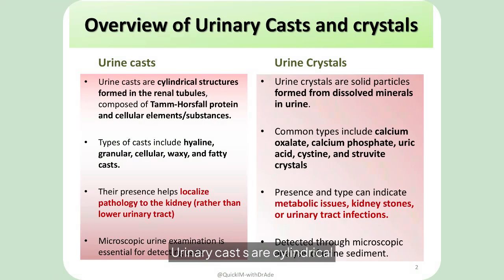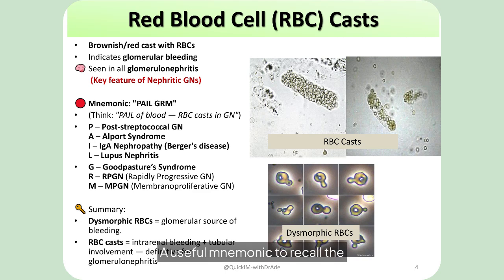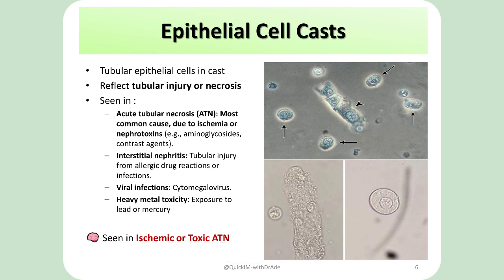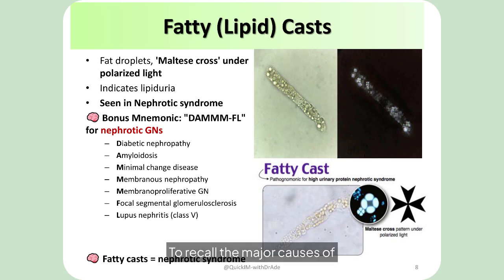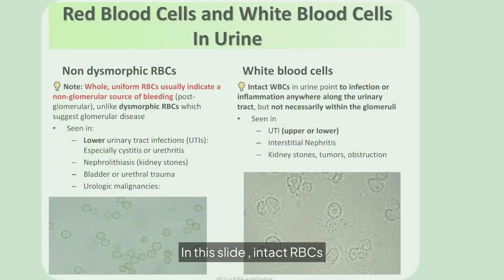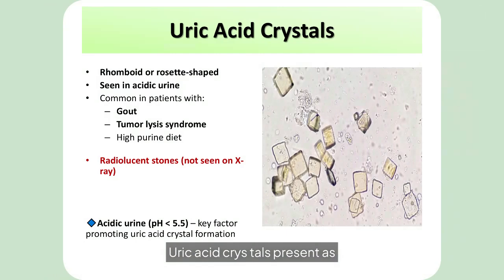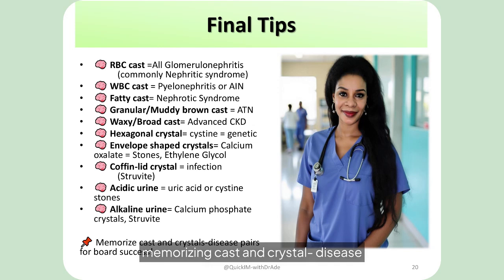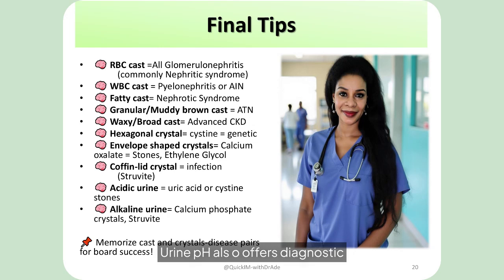"Urine Casts & Crystals EXPLAINED!: With Mnemonics & Clues You Can't Miss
🧪 Welcome to QuickIM with Dr. Ade!
In this high-yield, visually rich video, we break down urine casts and crystals—the tiny but powerful diagnostic clues hiding in your urinalysis. Whether you're a medical student, resident, or clinician, this video will teach you how to recognize key patterns, correlate them with renal pathology, and master them for board exams and clinical practice.

🔍 Learn to identify:
✔️ RBC casts in glomerulonephritis
✔️ WBC casts in pyelonephritis and interstitial nephritis
✔️ Fatty casts in nephrotic syndrome
✔️ Muddy brown casts in ATN
✔️ Waxy & broad casts in chronic kidney disease
✔️ Crystal shapes like envelope, hexagon, rhomboid, coffin-lid and what they mean
✔️ How urine pH clues you in to the diagnosis

💡 Includes:
🔹 Easy-to-remember mnemonics
🔹 Real clinical case clues
🔹 Board-style questions and rapid reviews

🎯 Perfect for:
✅ USMLE, NCLEX, Internal Medicine Boards
✅ Clinical rotations & bedside correlation
✅ Reinforcing nephrology and urinalysis concepts

Let’s decode the kidney—one cast and crystal at a time!